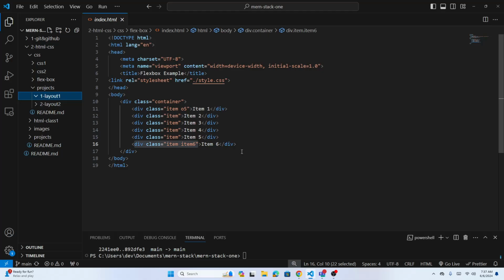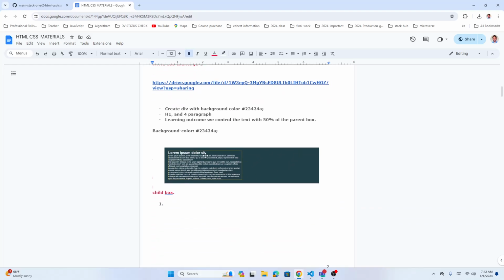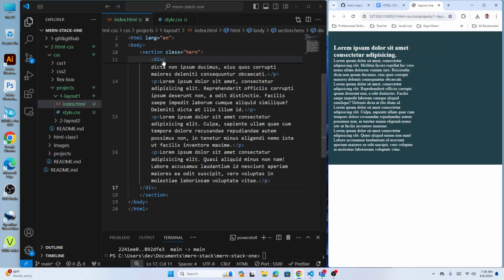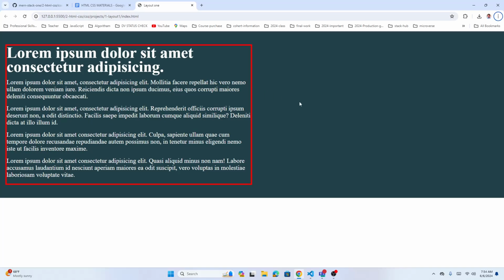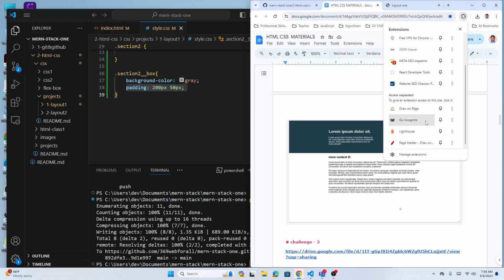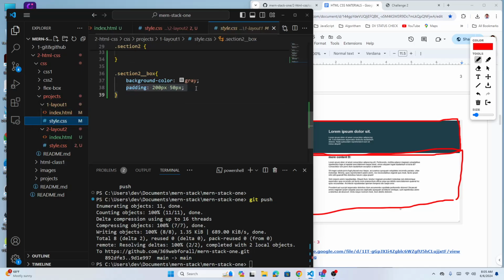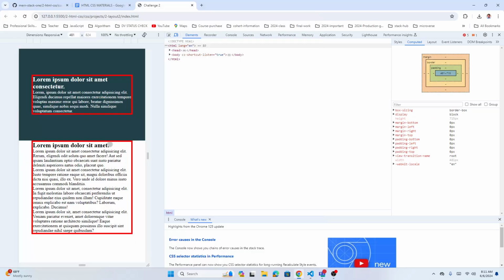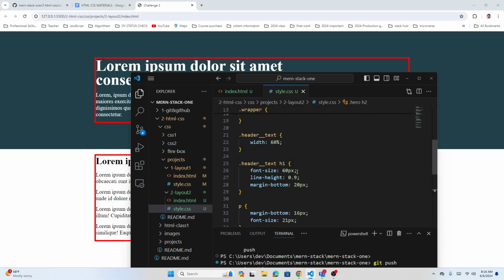css layout 1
CSS Layout